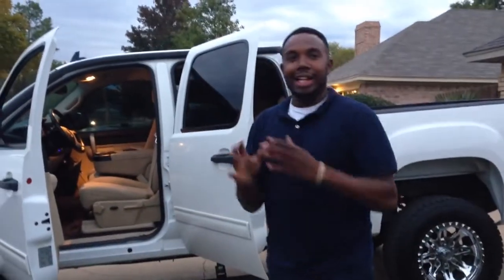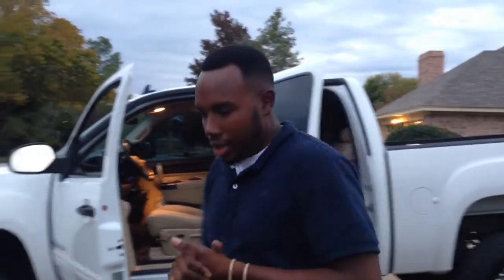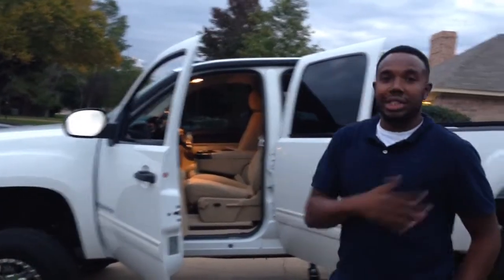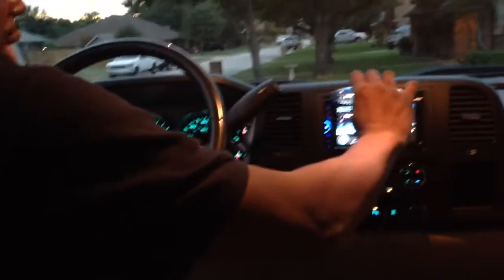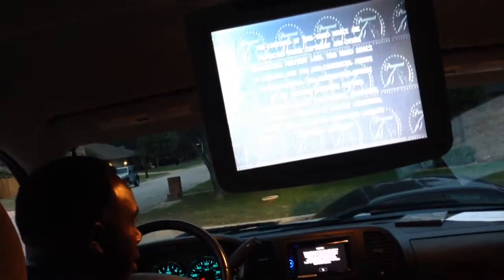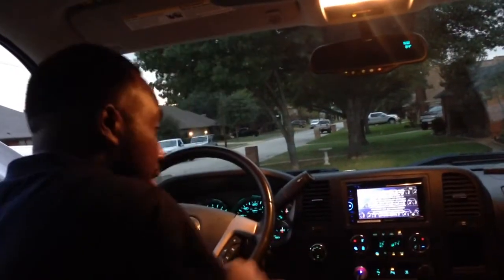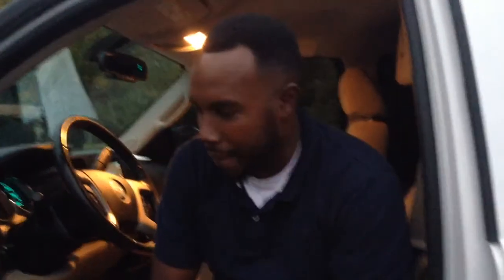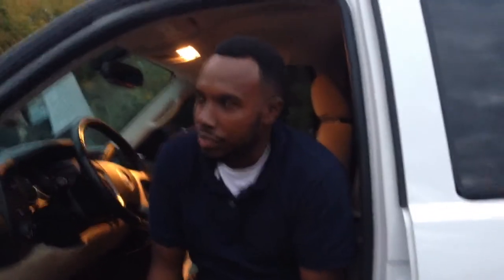Auto Impressions - CLAY COOLEY PUTTIN US IN THE DOOR. GMC S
CLAY COOLEY PUTTIN US IN THE DOOR. GMC SIERRA DOUBLE DIN AND FLIPDOWN SCREEN INSTALLED

For more info on installation techniques or to get your products installed visit us @